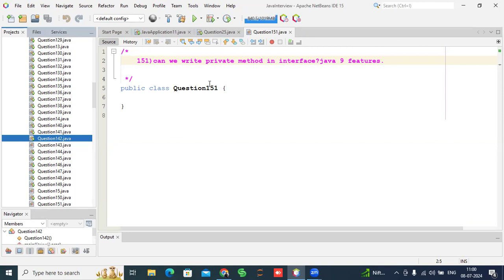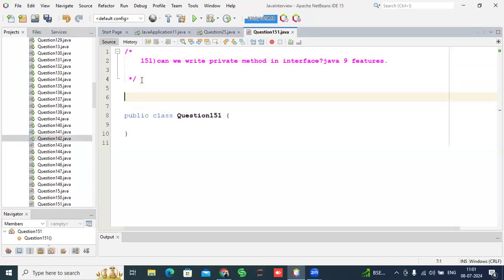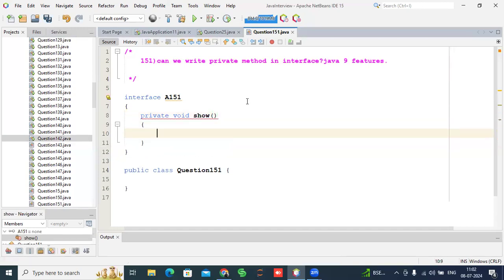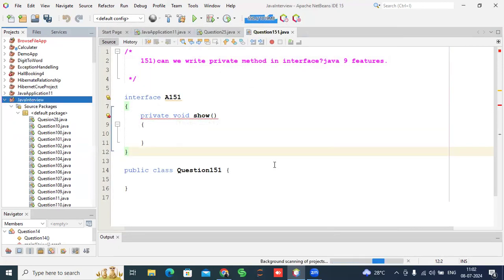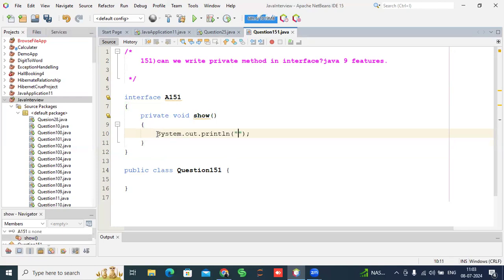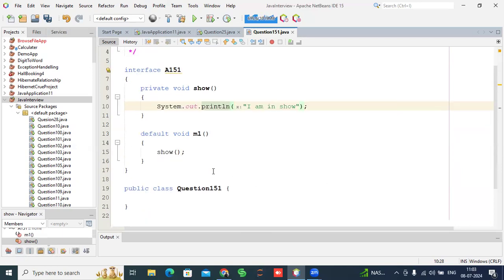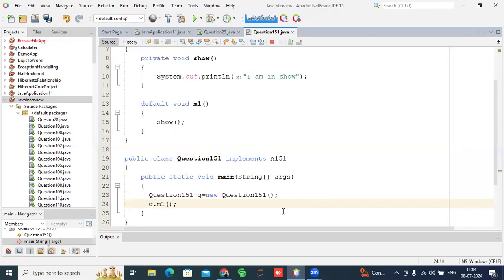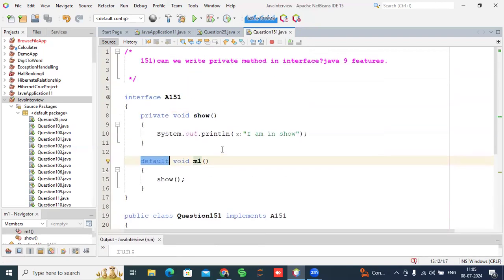Question 151|| Can we write private method in interface?Java 9 features||IInter Ques & Ans||Java FAQ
Topic :151)can we write private method in interface? java 9 features. Java Interview questions and answers with example

We are making a series of Interview question this is the hundred and fifty first video of the series.

 Last video on -150) Difference in Statement & PreparedStatement?